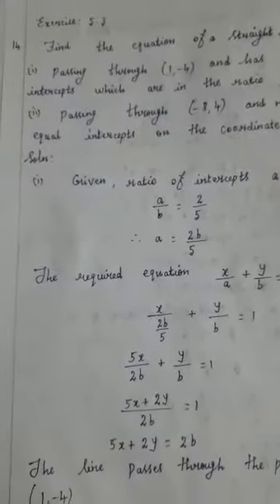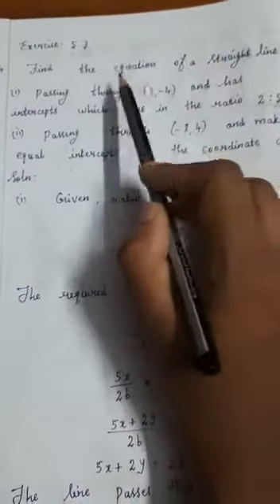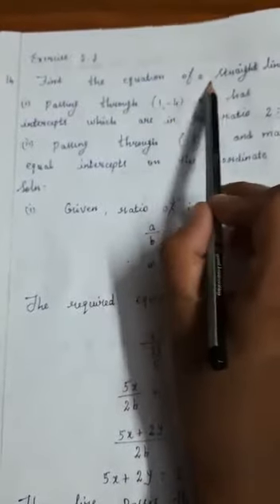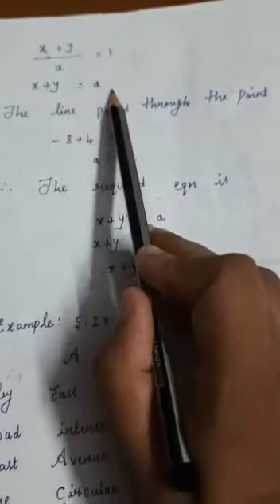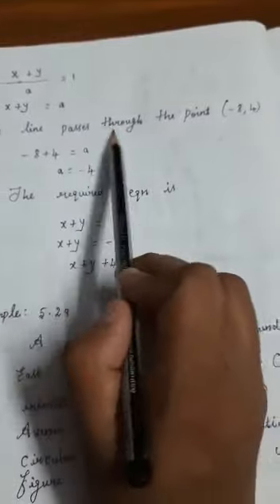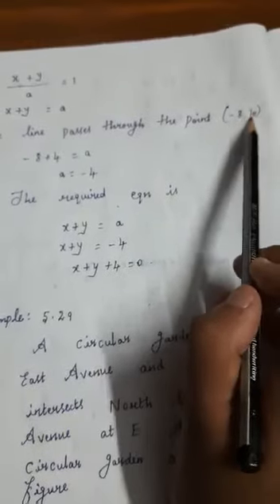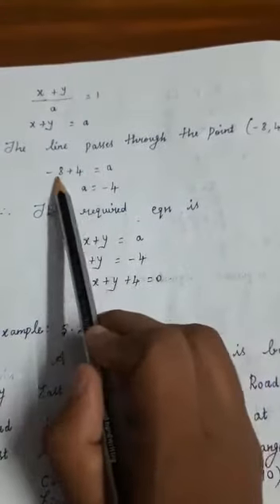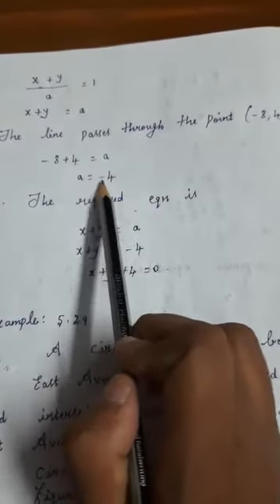10th std maths Ex 5.3- 14